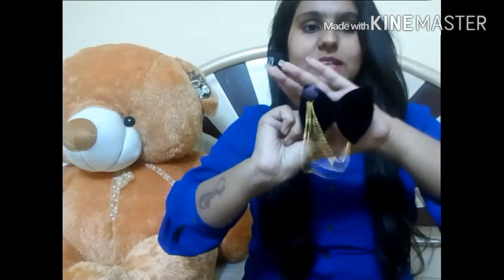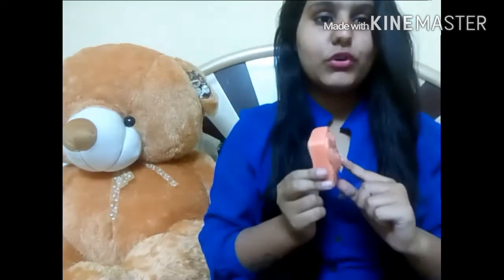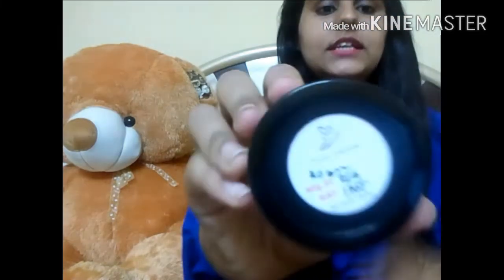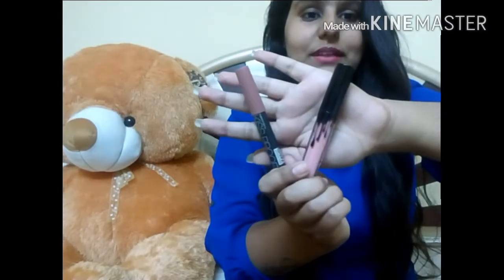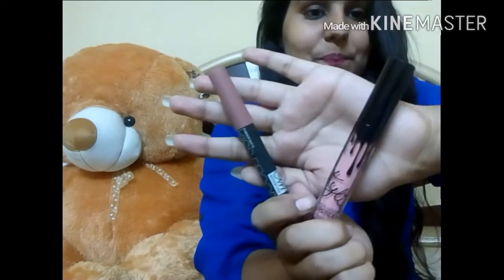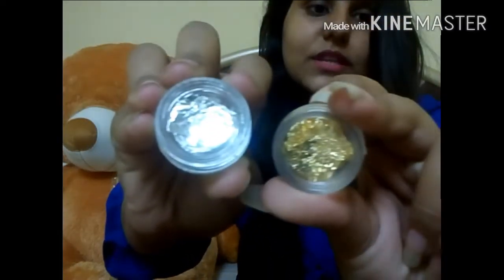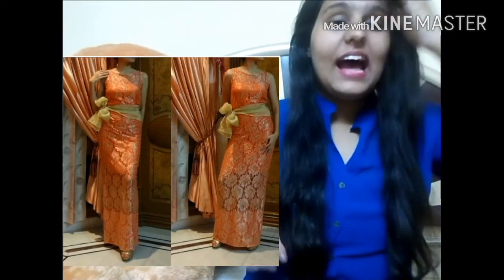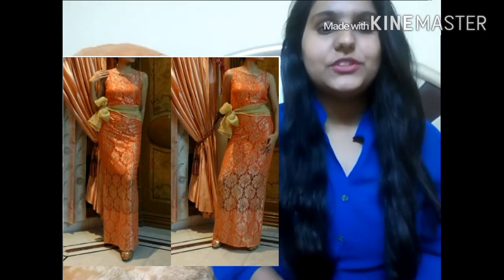Huge Giveaway !❤ in collaboration with 7 stores 😺 [CLOSED]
1. Follow ME & all other 8 pages on instagram ! (For brownie points u cn follow me on snap,roposo & twitter)
2. Repost the pic i posted on instagram & tag all of us !
3. And u must tag atleast 7 friends over my instagram post !
4. Winner will be chosen on effort & active participation basis (means minimum 2 repost per day) !
5. i will announce the winner soon in one of my video ! 😊
Snap : bhavi_kaa
Roposo : bhavi_kaa
My iG shopping page style.street__